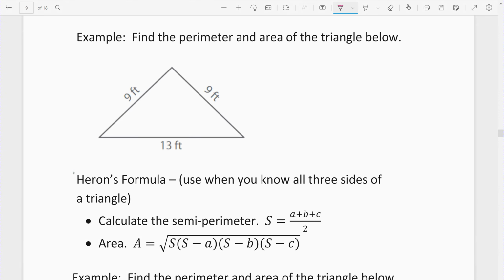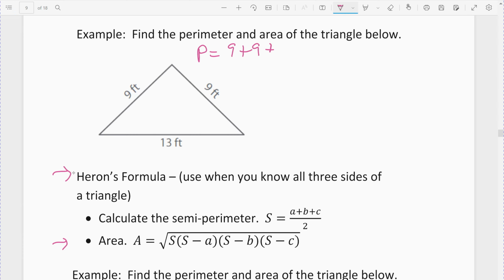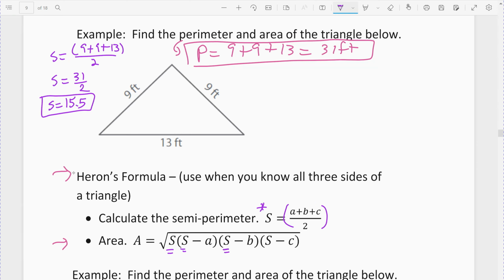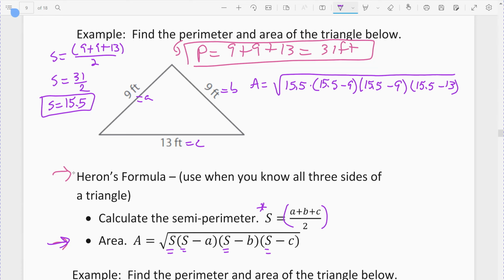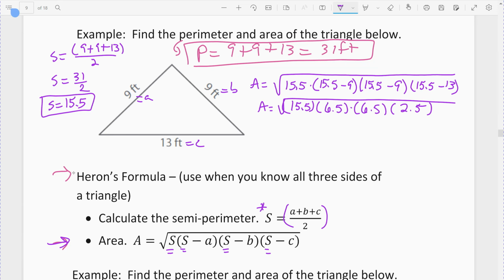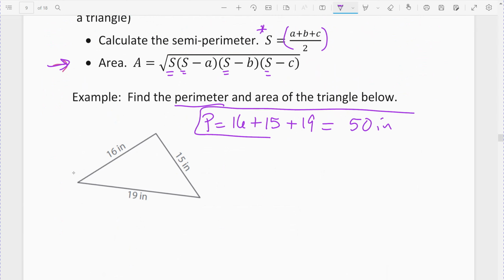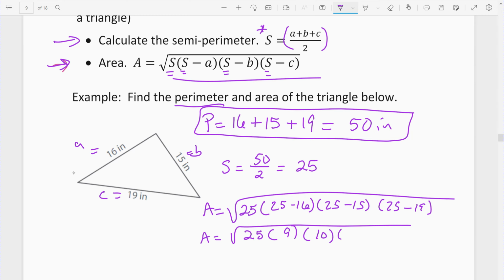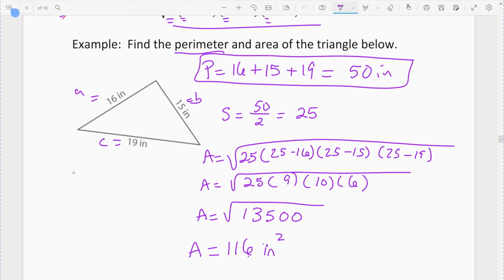section 9.1 video 6 (Herons formula to find area of triangles)